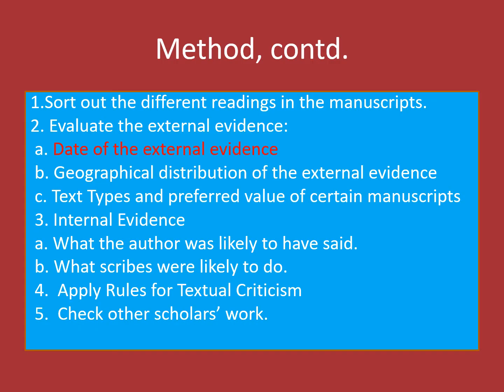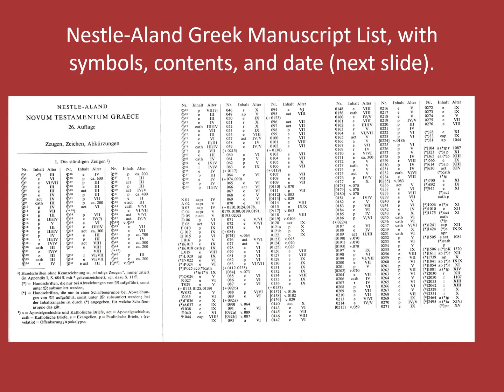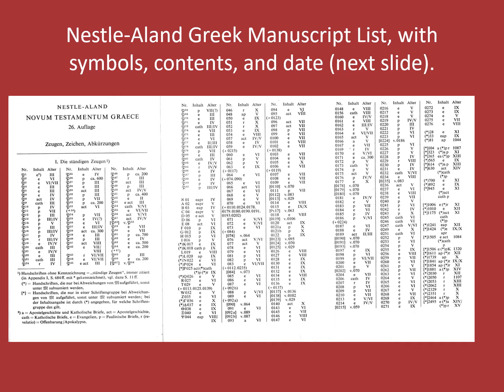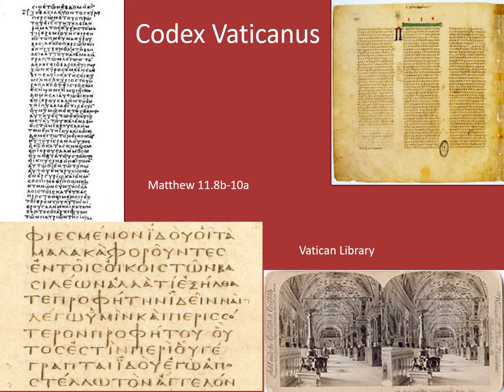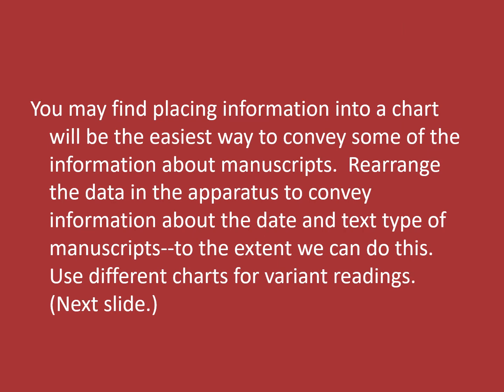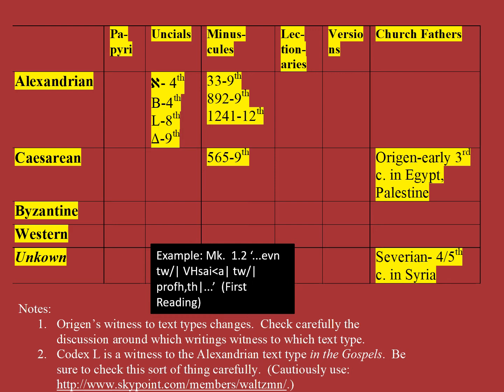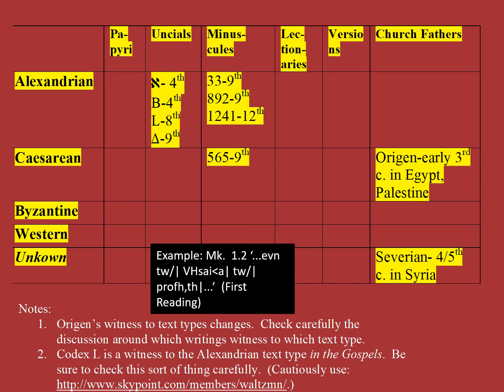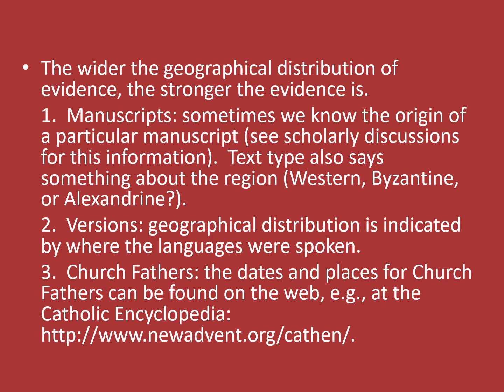New Testament Textual Criticism: Part 3--External Evidence